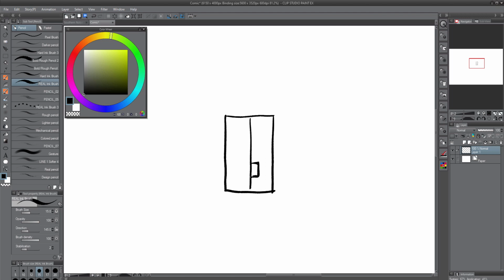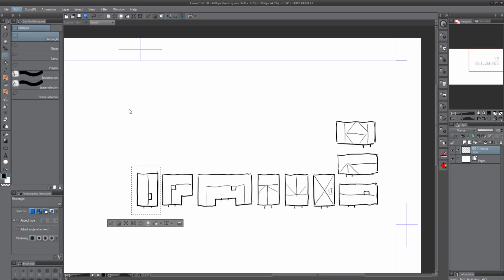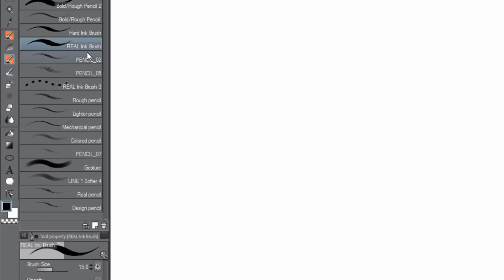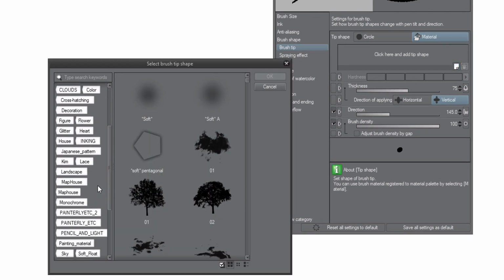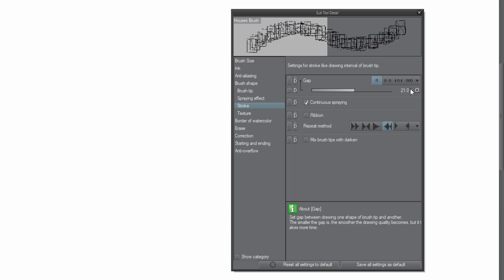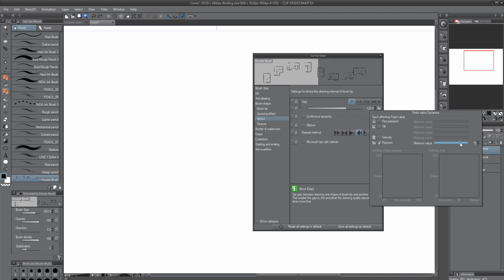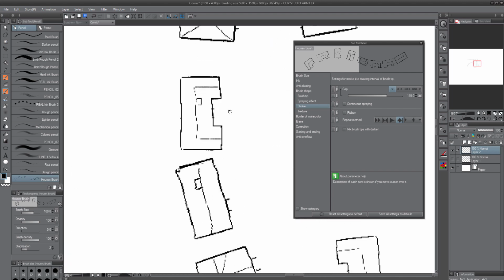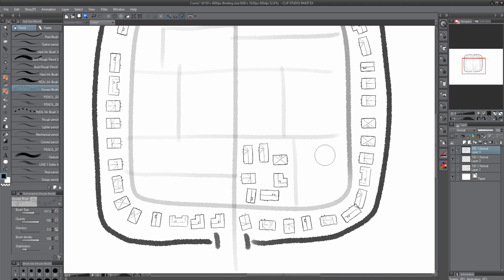5 Minute Custom Brush Material Tutorial for CSP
A brief explanation into how to make custom brushes in CSP. Hope it helps.